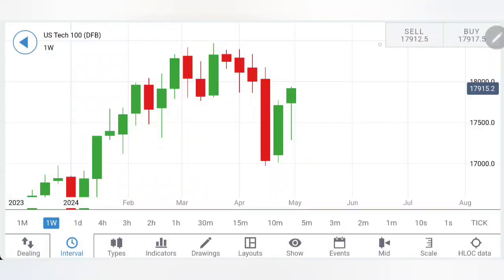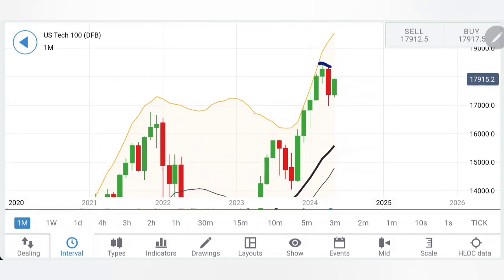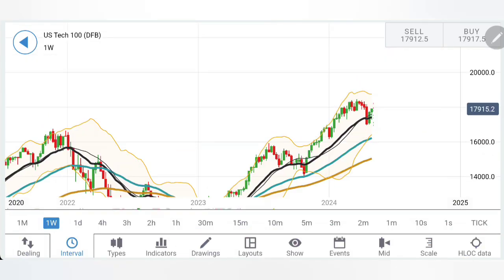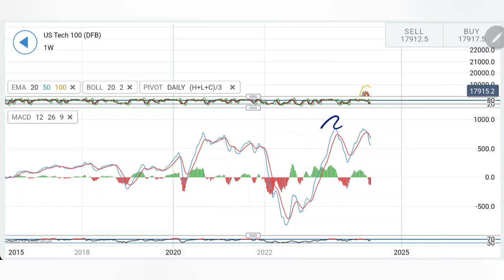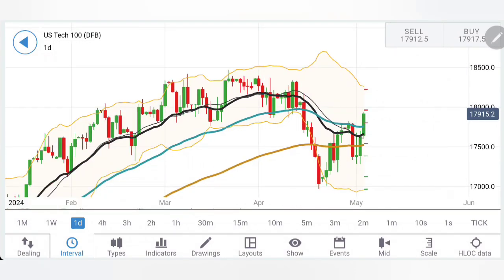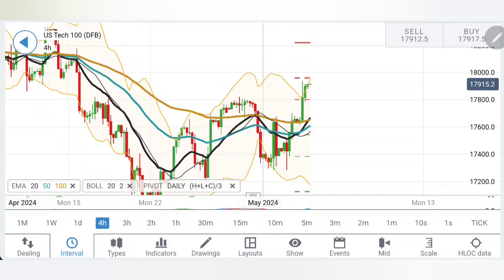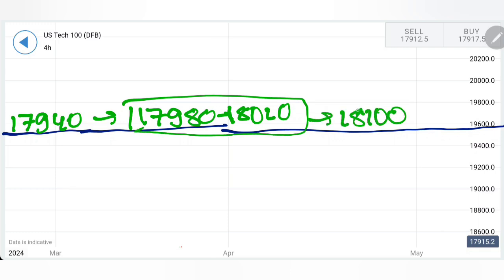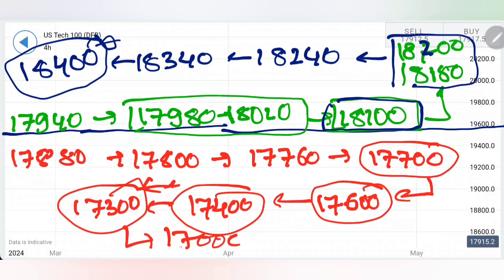Maximize Gains: Nasdaq 100's Bearish Channel Unveiled | When Will Tech100 Crash ? May'24 Prediction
Welcome to Ankit Jain-Official, your premier destination for financial market insights, specializing in gold and silver rate predictions and technical analysis. Today, we're delving into the bullish channel of Tech 100, unveiling key trends, analysis updates, and trading strategies suitable for both novices and seasoned traders. This video is a treasure trove of information, focusing on critical support levels, market reversals, and providing actionable buy/sell levels and profit ideas. Whether you're looking to maximize gains or understand the latest in tech market trends, you've come to the right place.

Our channel is dedicated to offering you the most up-to-date market trends and technical analysis, with a special focus on gold and silver rate predictions. Today’s video not only explores the Tech 100's bullish channel but also equips you with the knowledge to make informed trading decisions. You'll learn how to assess market reversals, explore critical support levels, and walk away with a trading strategy that can help elevate your trading game.

Our content is crafted to educate and inform traders of all levels, helping you unlock the secrets of the financial markets.

For subscriptions, mentorship registration, and more, follow the links provided. Your trading success is our priority and we look forward to guiding you through each step of your financial journey.

CHAPTERS:
0:01 - Intro
1:15 - Monthly Analysis Overview
3:54 - Weekly Market Trends
5:52 - Daily Trading Tips
7:39 - Key Trading Indicators
10:28 - Nifty 50 Analysis
12:10 - Mentorship Batch Details
13:05 - Recommended Broker Advice
13:30 - Nifty 50 Key Levels
14:53 - Nifty 50 Summary